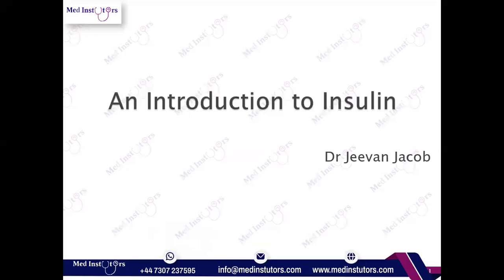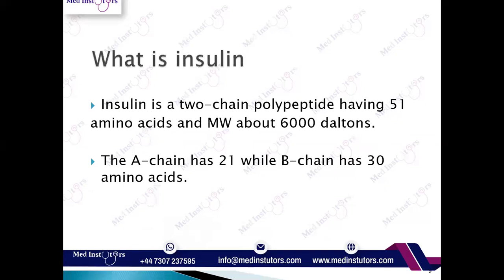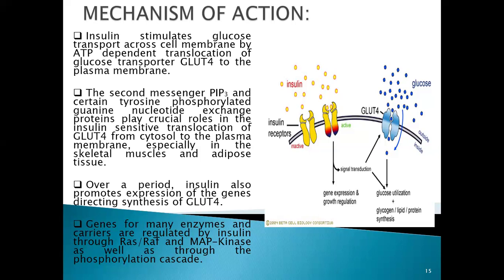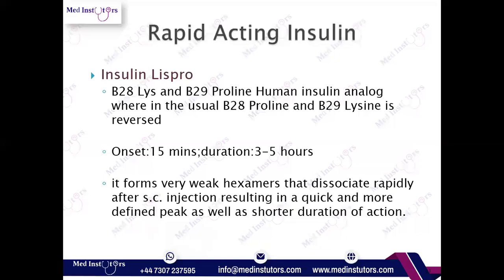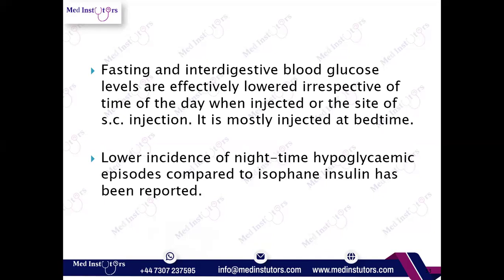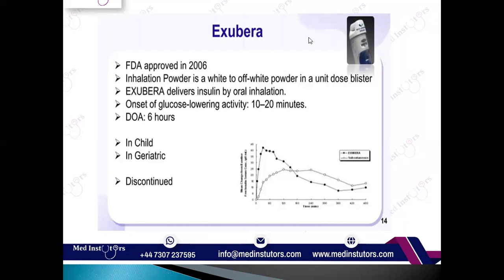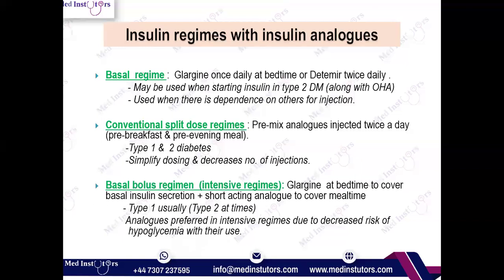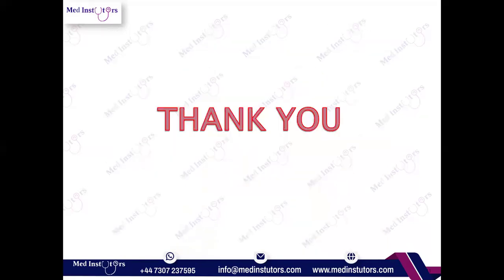AN INTRODUCTION TO INSULIN A JOURNEY TO PLAB WITH DR JEEVAN JACOB